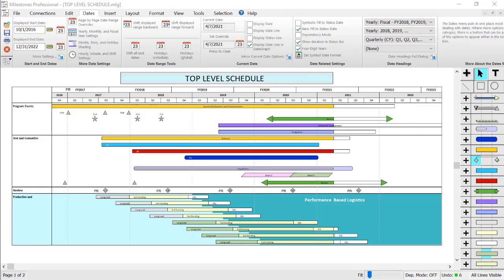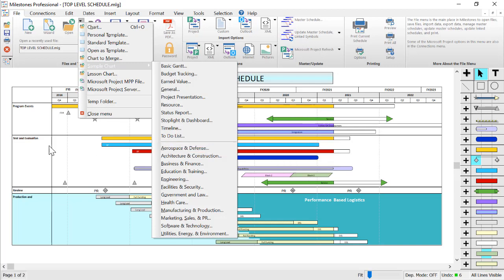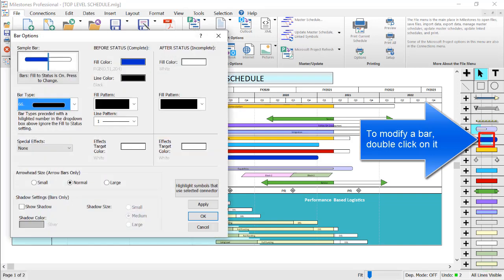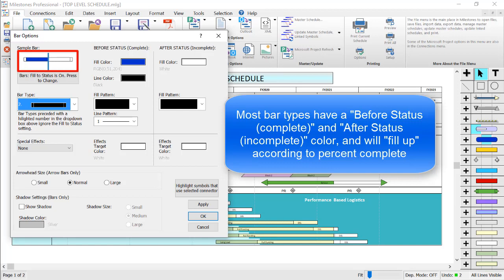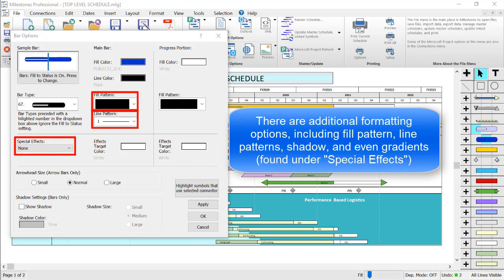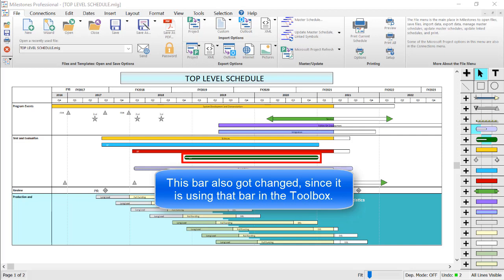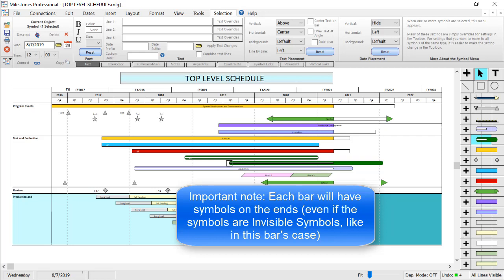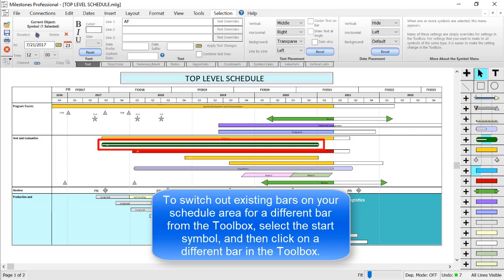Milestones Professional Tutorial - Change Bars on the Toolbox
Learn how to modify bars on your Toolbox in Milestones Professional.